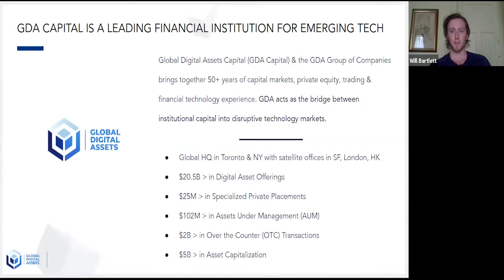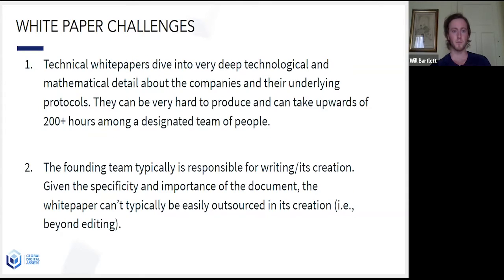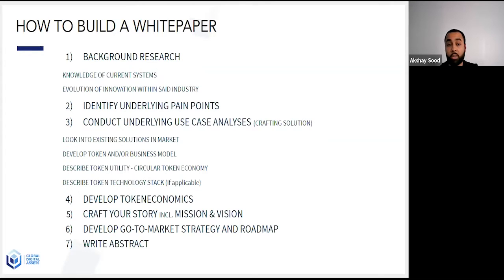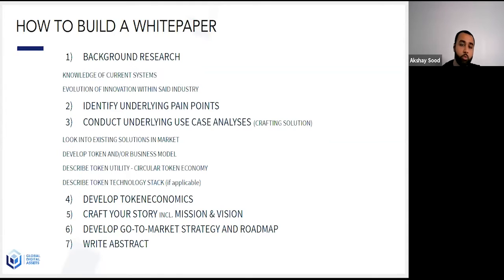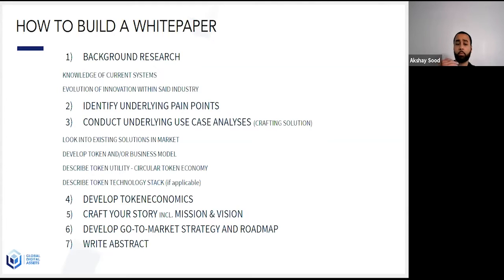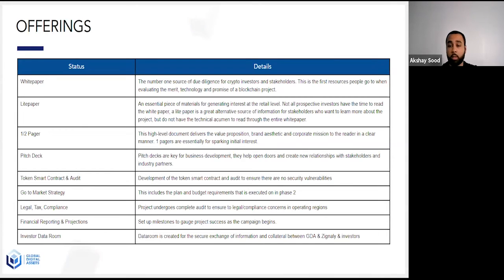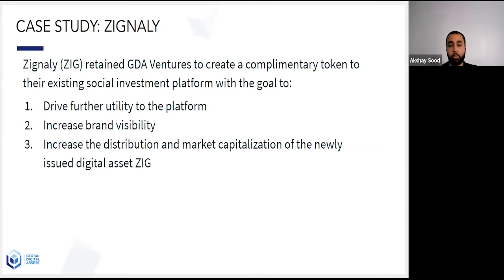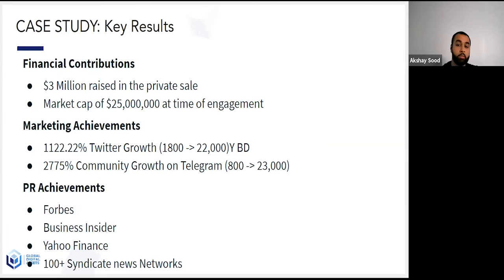Blockchain White Paper Workshop